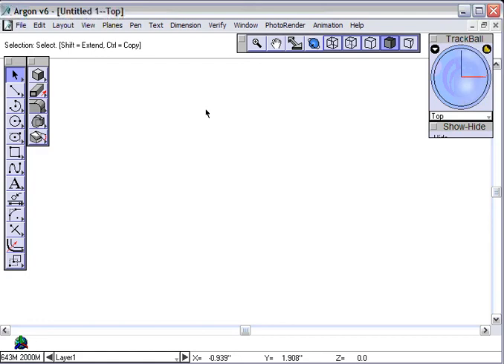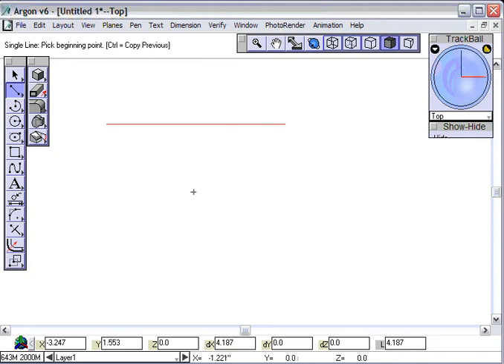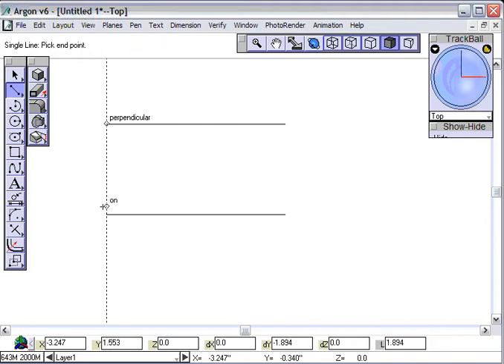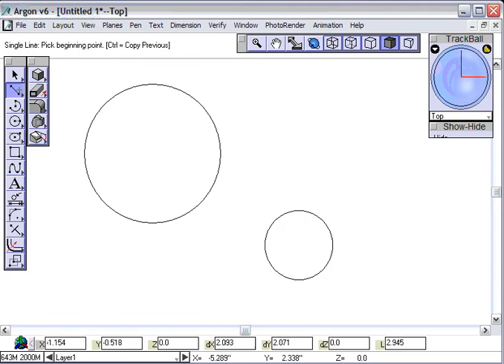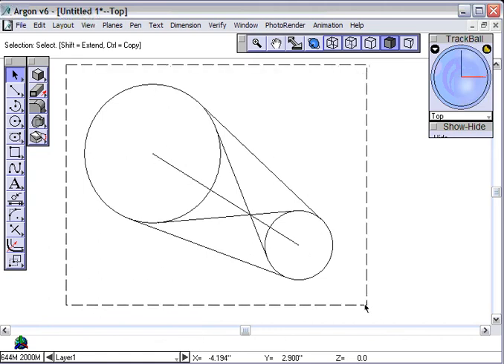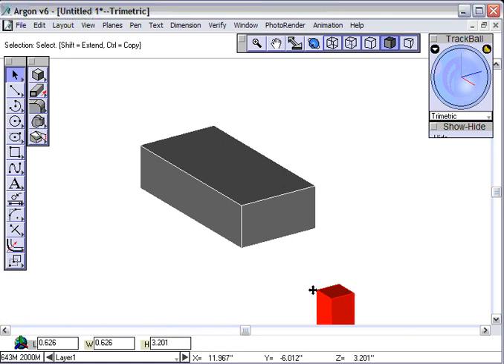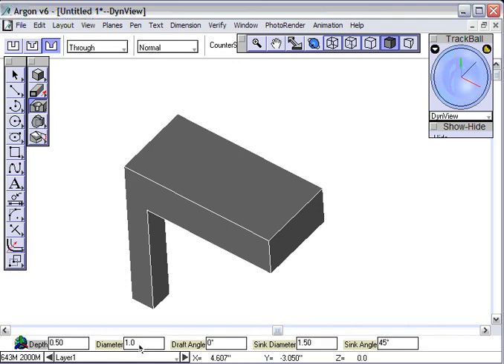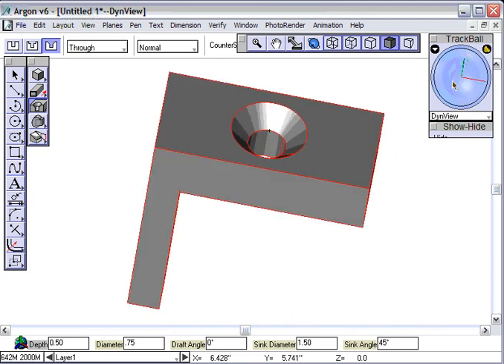Vellum® User Interface and Drafting Assistant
This movie shows the unique ease-of-use of the Ashlar-Vellum user interface featuring the Drafting Assistant.

Suitable for Argon, Xenon and Cobalt.